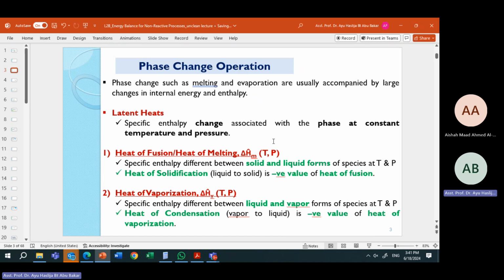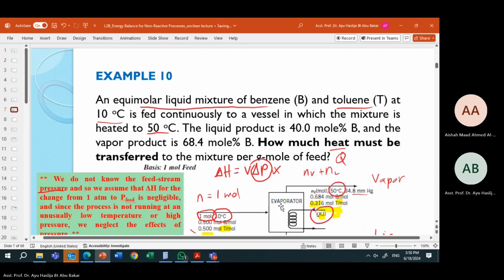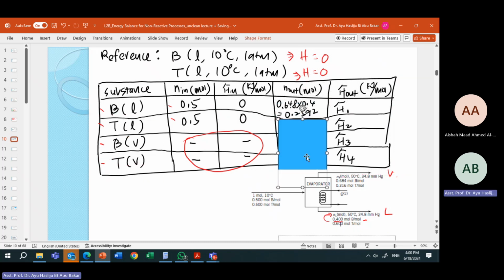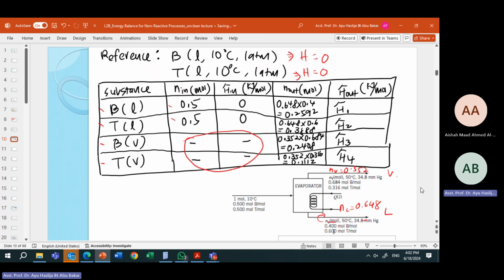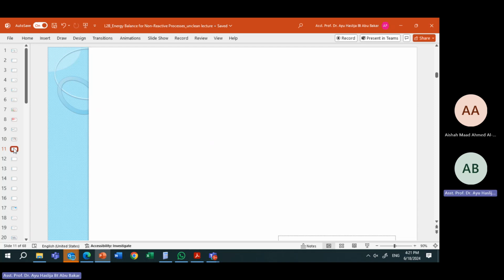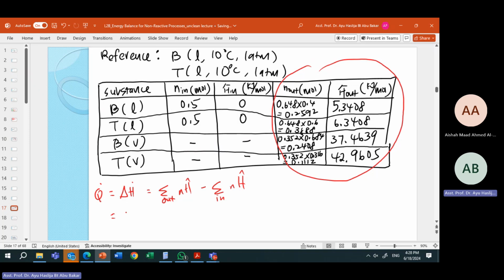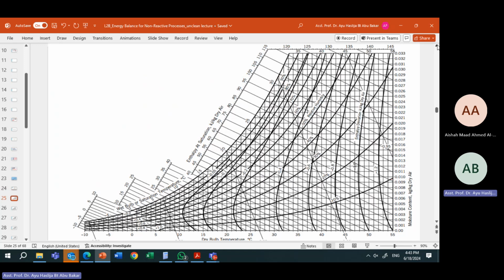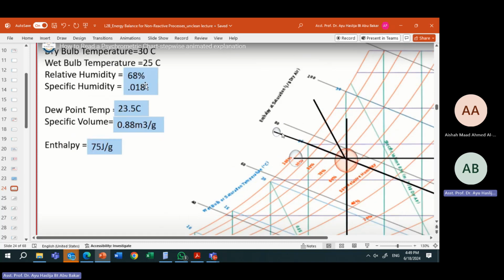Energy Balance (18 June 2024): Chapt 2B - Part 1